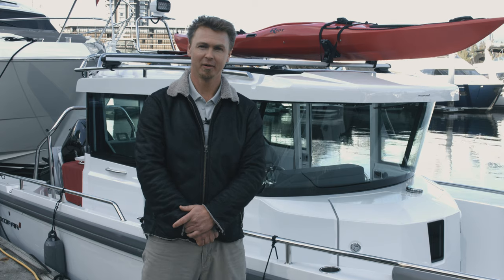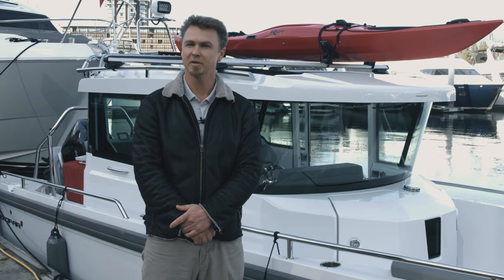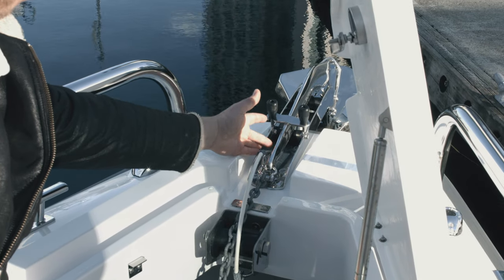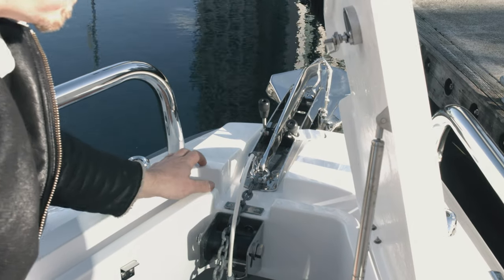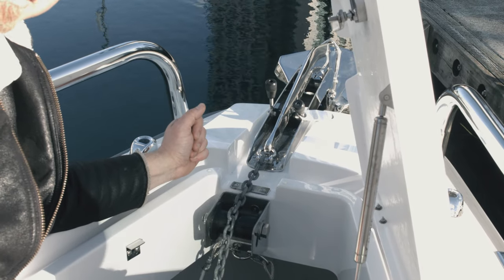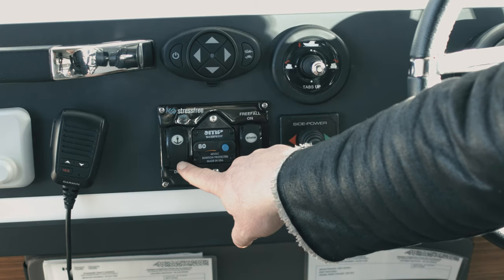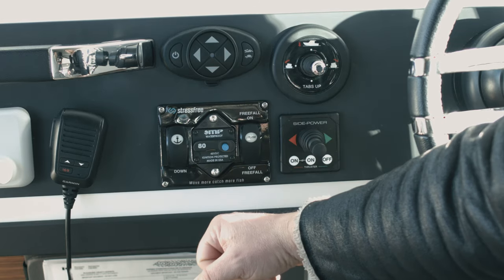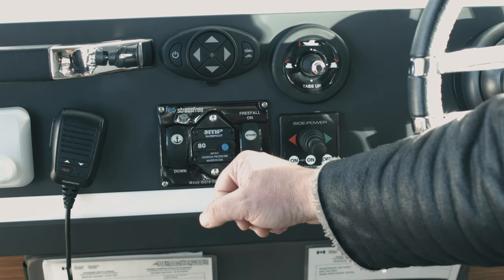Stressfree Freefall windlass on 28 Axopar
The stressfree windlass system is a fantastic anchoring winch which makes anchoring powerful and easy. Unlike a traditional gypsy windlass found on most vessels, this drum style windlass can take the load of the anchoring directly on the drum. Another fantastic feature is that is doesn't matter what chain or rope combination you have. It works with everything! Because the chain and rode is furled around the drum (and not passing through a custom sized gypsy) you can literally have any combination of chain and/or rope to make up your anchoring line. The model shown is also equipped with the freefall feature which allows you to drop it all to the bottom with one button press and the system does the rest. There's an inbuilt clutch installed that prevents tangles. When it hits the bottom, the drum will stop spinning and the remaining rope or chain will stay tightly wound around the drum.